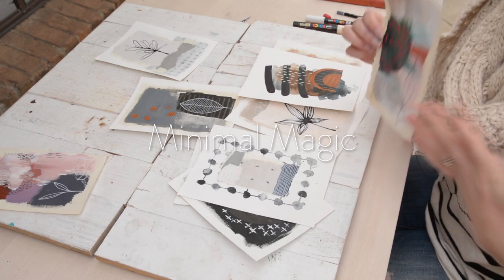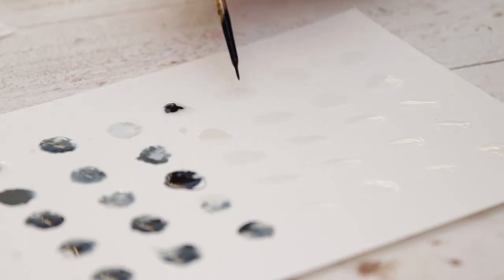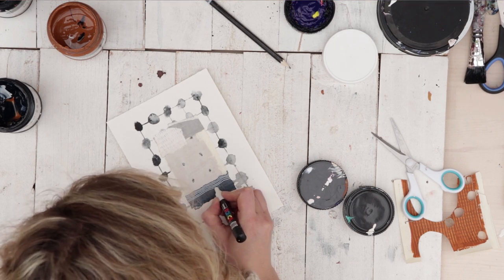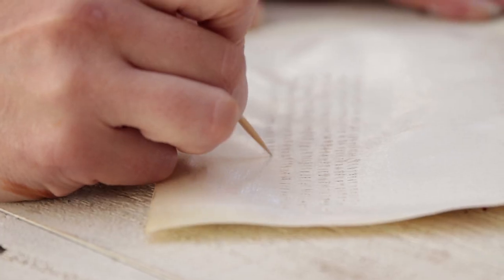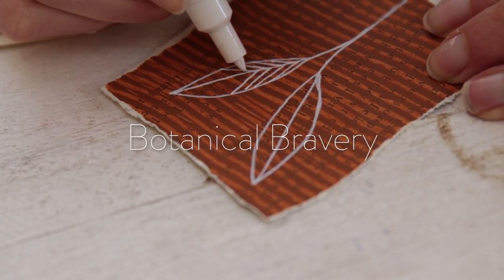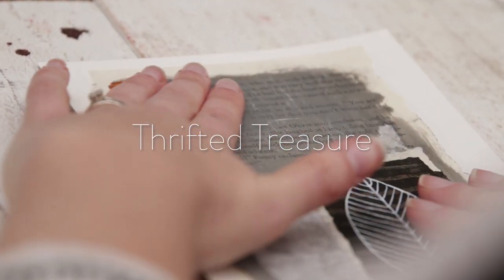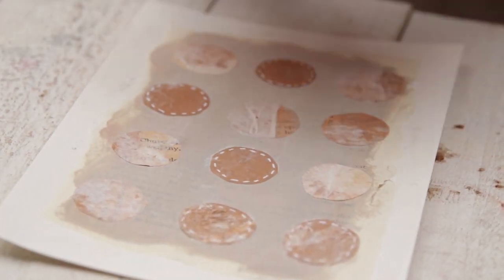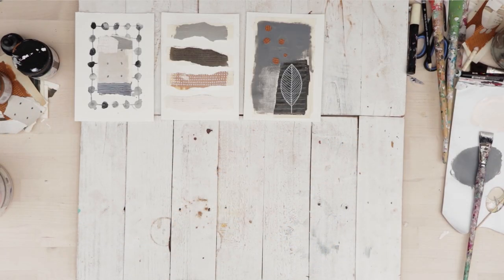Create a series using a limited palette | Class Trailer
Over-flowing art supplies, half-finished paintings, endless ideas ... It can be difficult to find a way through all the noise.

Imagine inviting ease into your creative process. Creating more with less and bringing mindfulness to the way that you approach your art.

In this class, you can! Join me and discover the freedom that comes from limiting your palette and focusing in on key elements within your work.

R E G I S T E R   H E R E

M O R E    C L A S S E S